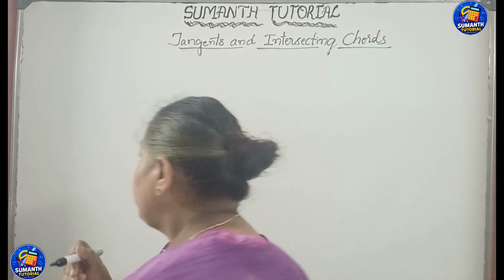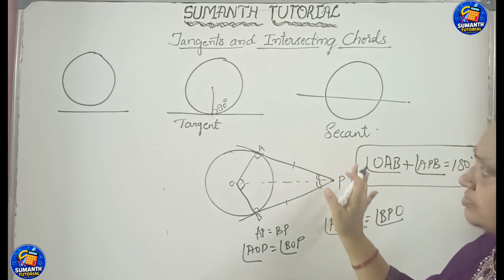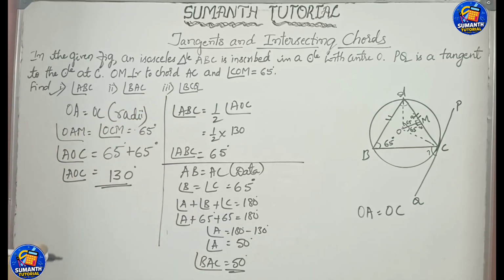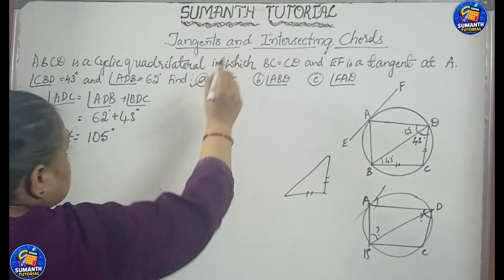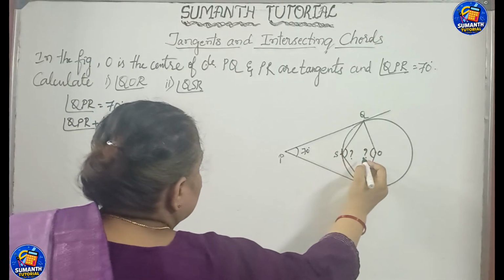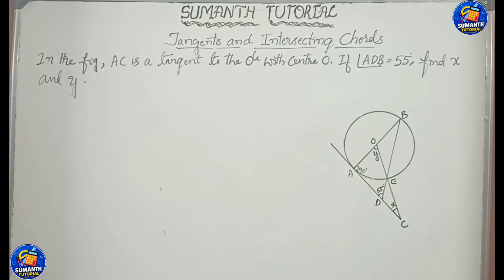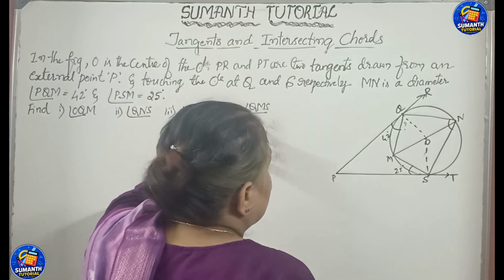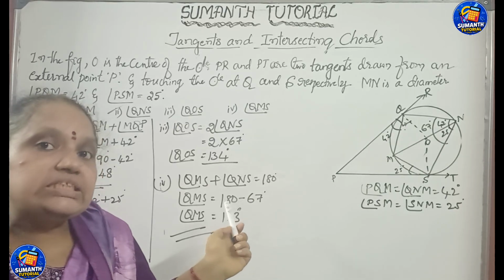🔥 Tangent & Intersecting Chords Made Easy | Most Important Questions | Class 10 ICSE Maths Part 1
🎯 Master Tangent & Intersecting Chords with simple concepts, important theorems, and board-exam-focused problems!
In Part 1 of this Class 10 Mathematics series, SUMANTH TUTORIAL explains Tangent and Intersecting Chords step by step, making circle geometry easier to understand and apply in examinations.
📚 Topics Covered:
✅ Tangent to a Circle
✅ Important Tangent Properties
✅ Intersecting Chords
✅ Circle Theorems
✅ Diagram-Based Questions
✅ Concept-Based & Application Questions
✅ Exam Tips and Smart Methods
🔥 Specially designed for ICSE Class 10 Mathematics students preparing for the 2027 Board Examination.
💯 Strengthen your concepts, understand the theorems clearly, and learn how to approach challenging circle problems confidently.
🎯 Concepts Made Easy | Solve Smarter | Score Higher